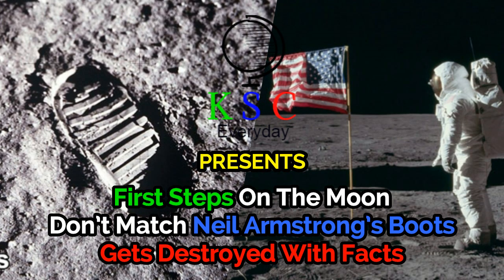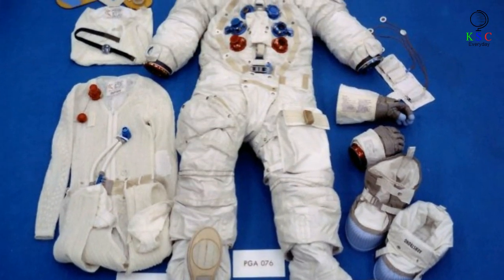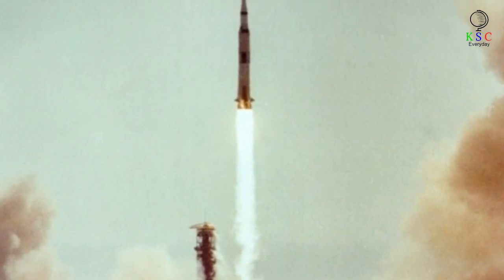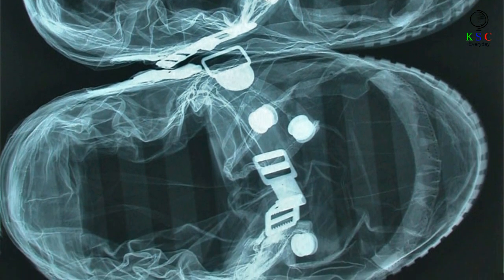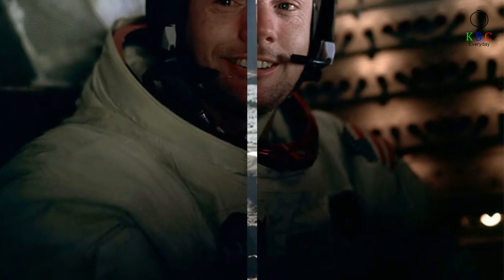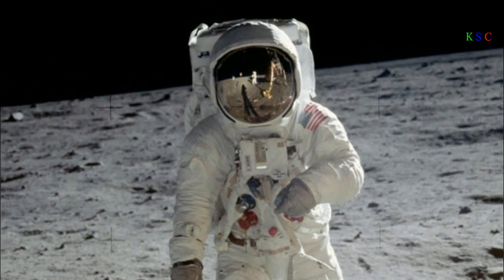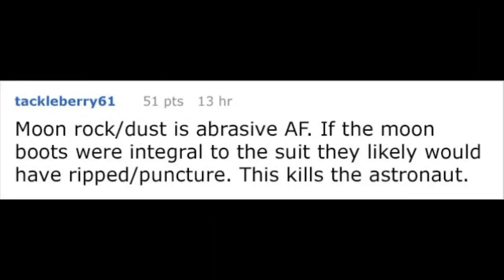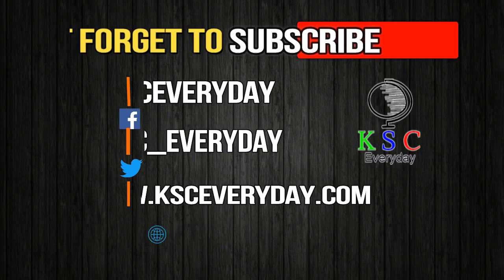First Steps On The Moon Don’t Match Neil Armstrong’s Boots, Gets Destroyed With Facts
It was one small step for a man; one giant leap for mankind. On July 20, 1969, Neil Armstrong put his left foot on the Moon and creating the first human footprint there. But a new conspiracy theory has emerged, suggesting that he didn’t even wear the boots, required to take that step.

To support the claim, these twisted minds are comparing a photo of Neil Armstrong’s Apollo 11 spacesuit (taken in 2015 by astronomer Phil Plait at the Smithsonian’s National Air and Space Museum) with a shot from the mission itself.

While Armstrong and the other crew members did wear the Apollo/Skylab A7L suit pictured above, they had more gear. Namely, overshoes with treaded soles. And for the record, the footprint in the other photograph isn’t even Armstrong’s. According to NASA, it belongs to Buzz Aldrin.